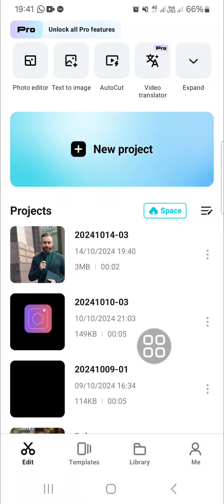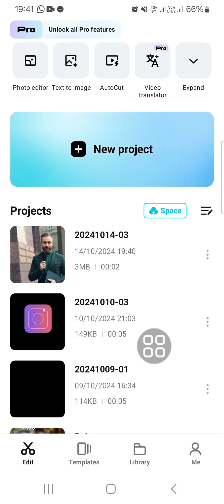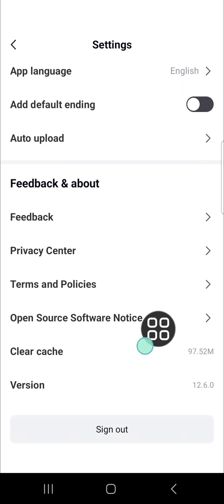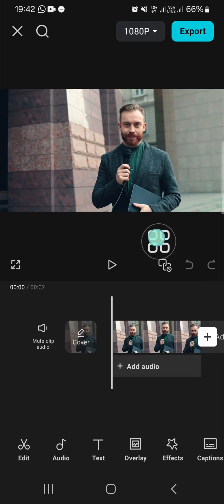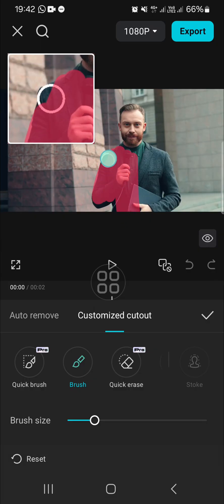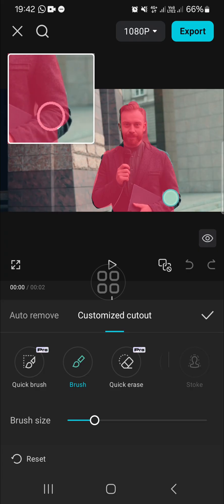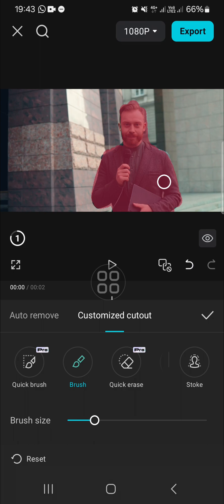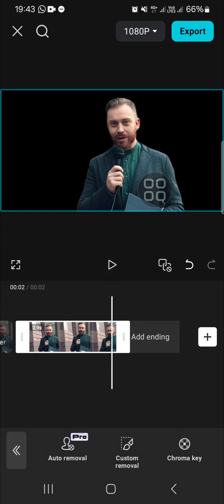💲 How To Fix Customized Cutout Problem in Capcut (Quick & Easy) | Step by Step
Having trouble with the customized cutout feature in CapCut? In this video, I’ll show you how to quickly fix common issues with the cutout tool and ensure your edits come out smooth and professional. Whether you're dealing with glitches or struggling to remove backgrounds, this step-by-step guide will get you back on track in no time!